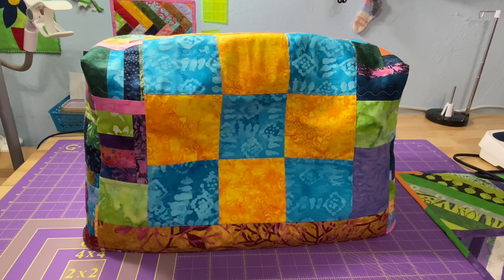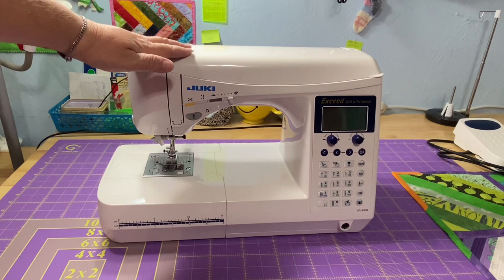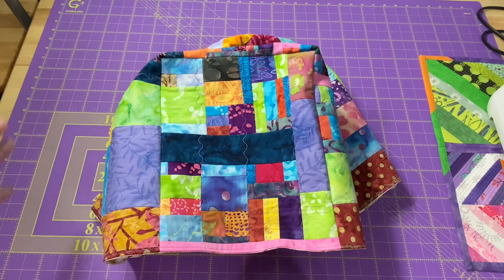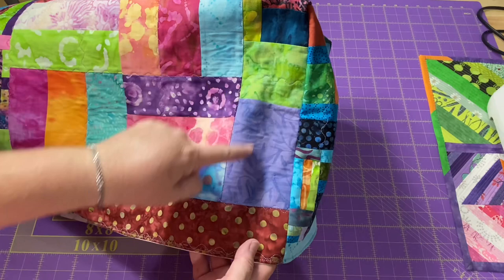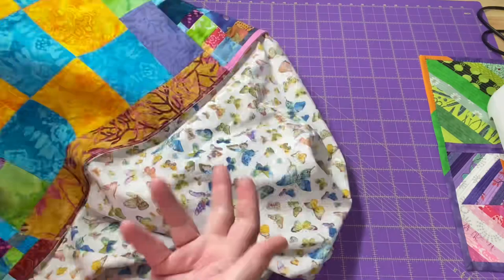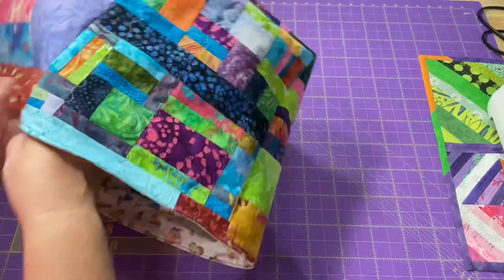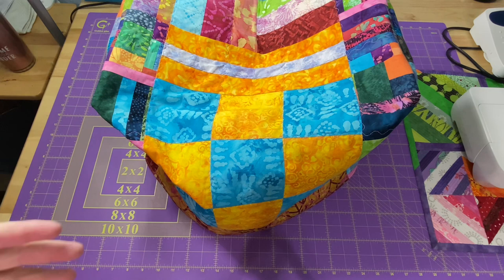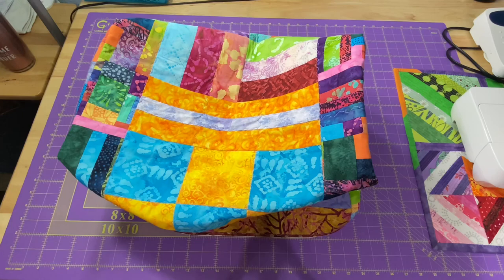How I Designed my Batik Sewing Machine Cover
In this video I walk you through how I designed the batik sewing machine cover for my Juki HZL- F600.